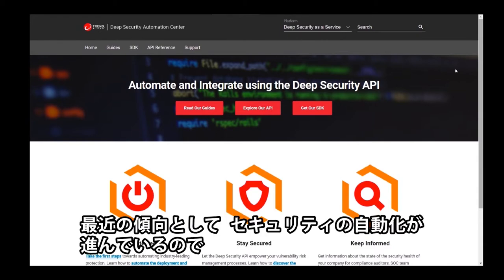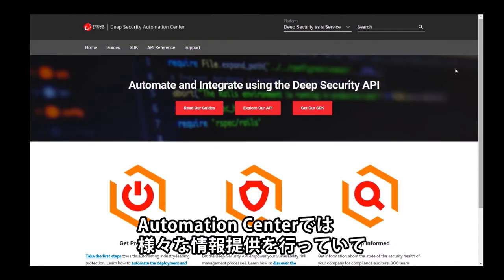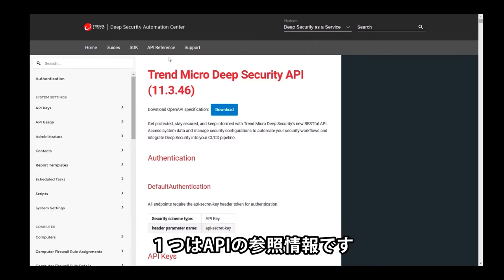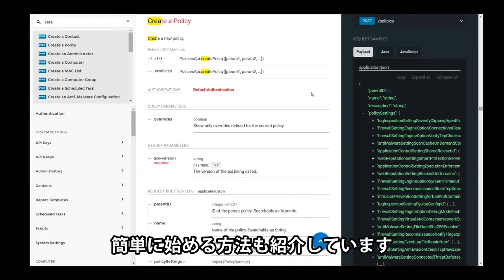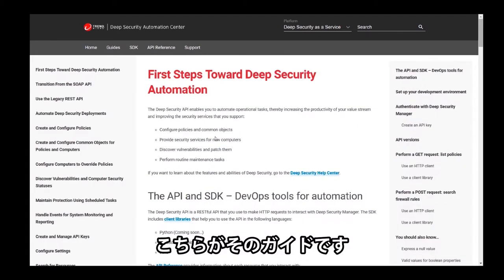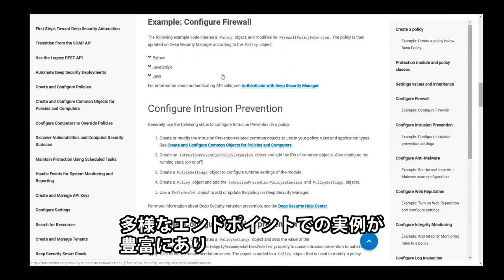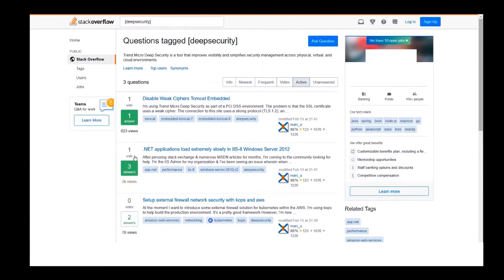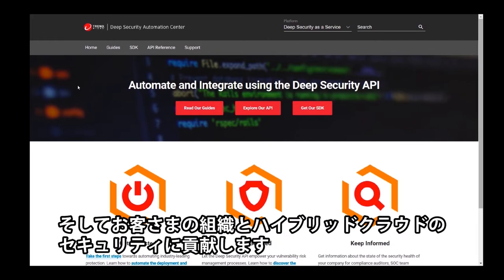Deep Security Automation Center